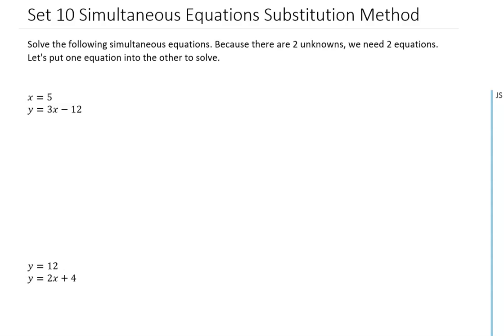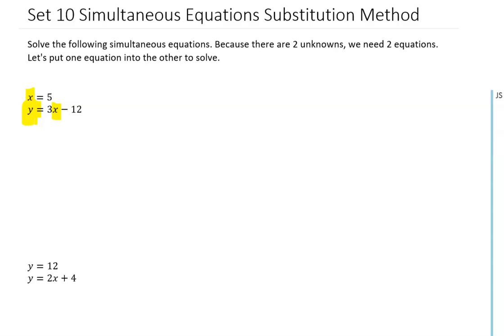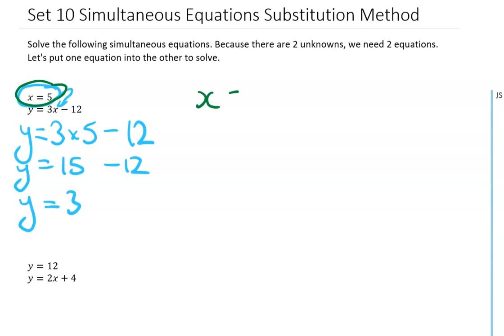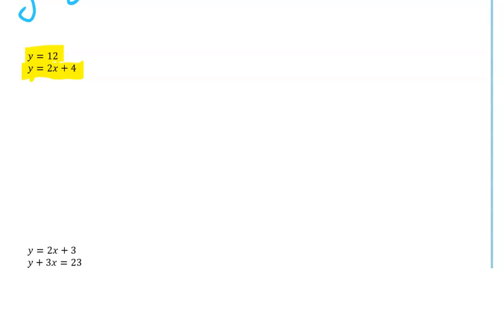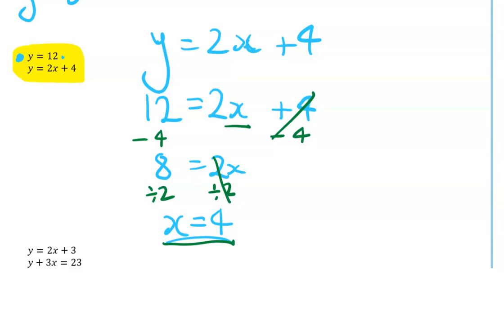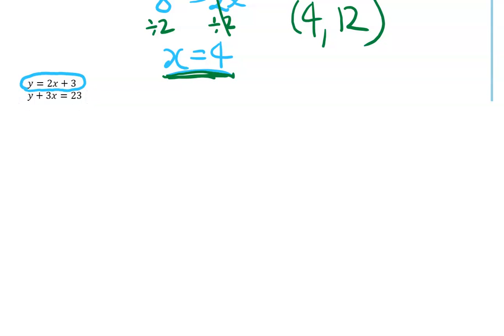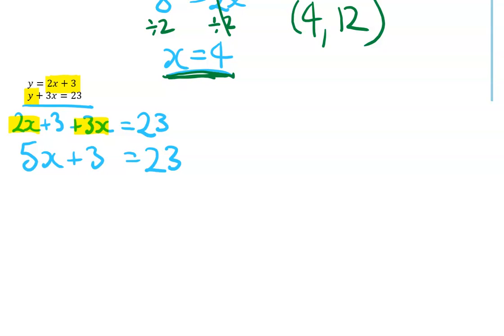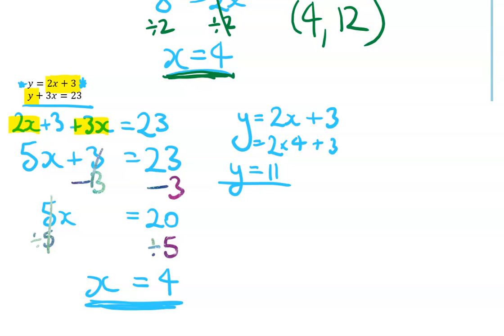Solving Simple Simultaneous Equations Substitution Method